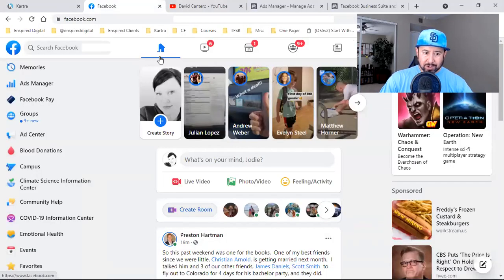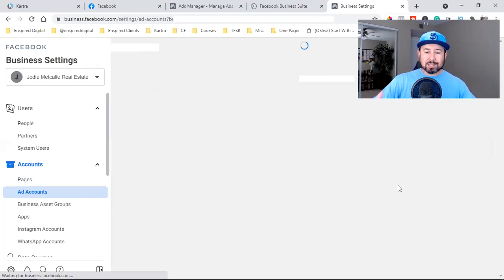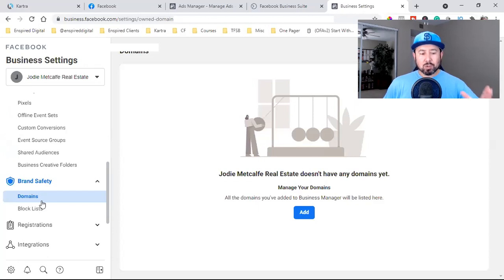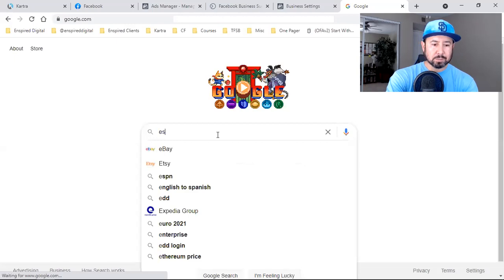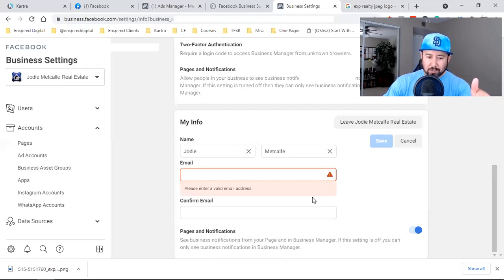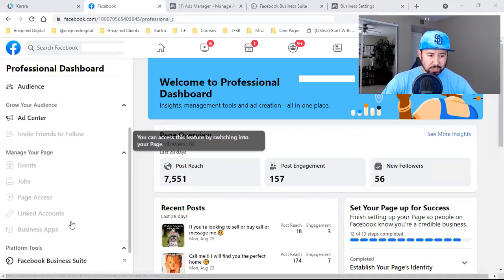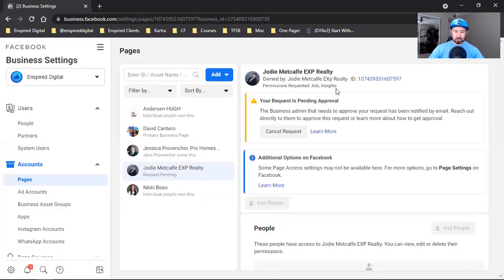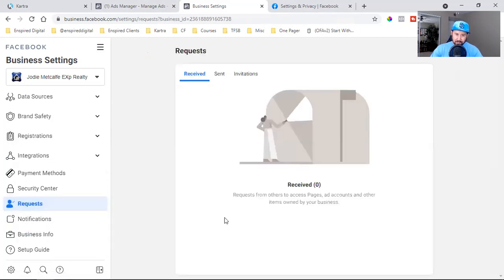STEP by STEP | How To Set Up A Facebook Business Manager 2021